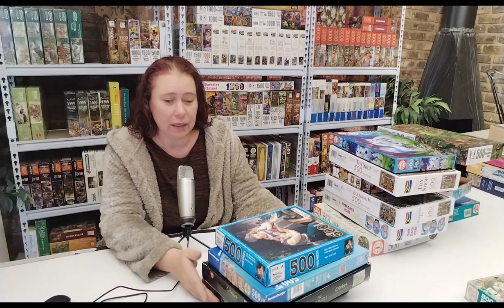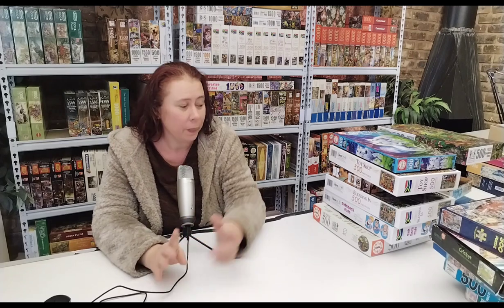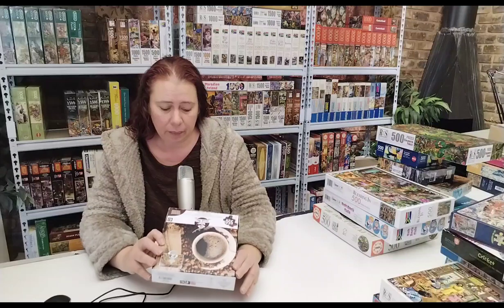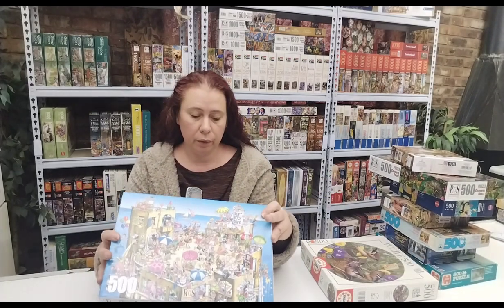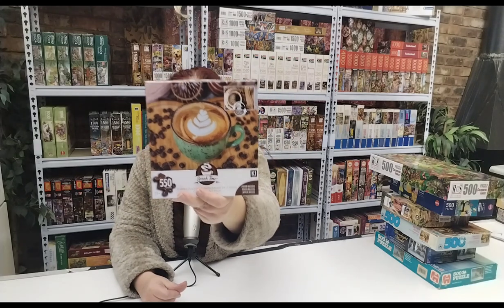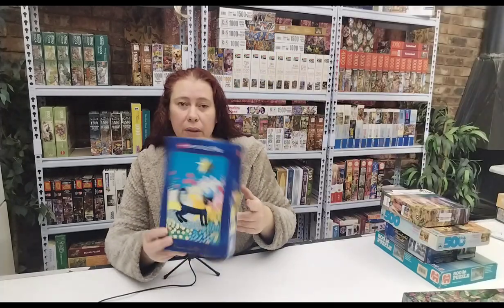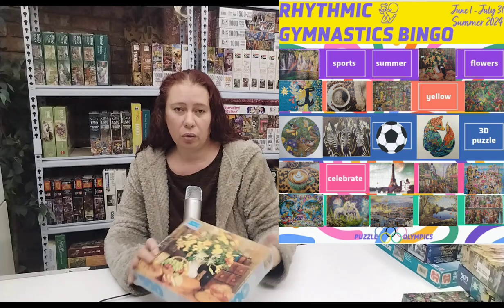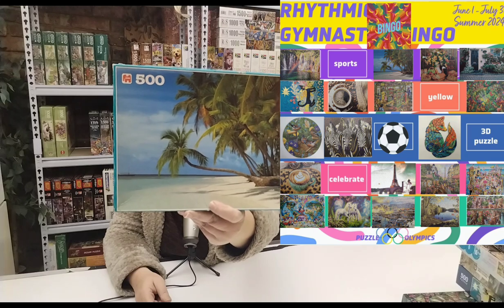2024 Summer Puzzle Olympics Part 2: Puzzles I completed for the fourth round.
If you are wondering what this is all about, please check out the Video on 2024 Summer Puzzle Olympics Part 1, where I explain in short:

If you would like to join in the fun, please join the Puzzle Olympics Training Camp facebook page: